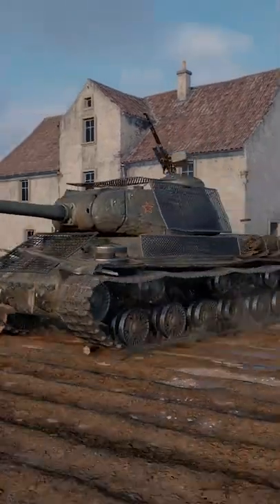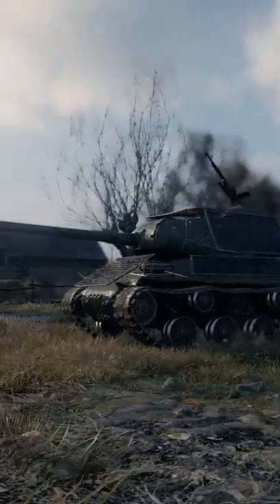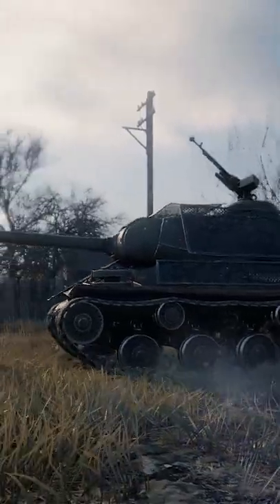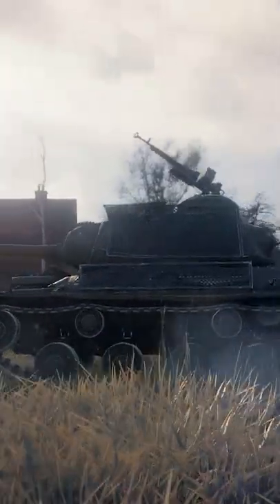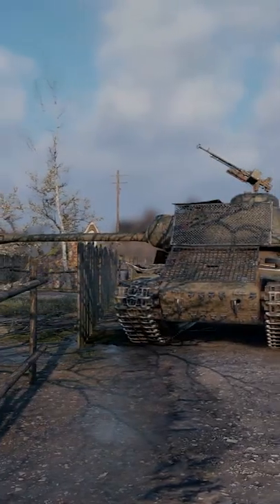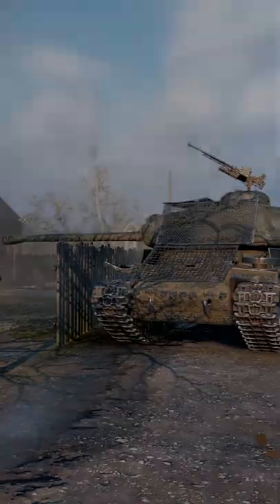Spaced Armor Effectiveness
🛡 How effective is the spaced armor on tanks? 🛡

You've probably seen the additional plates mounted on a number of in-game vehicles. But where did it come from, how effective is it, and where is it used? 🤔 You can read all about it in this very interesting article